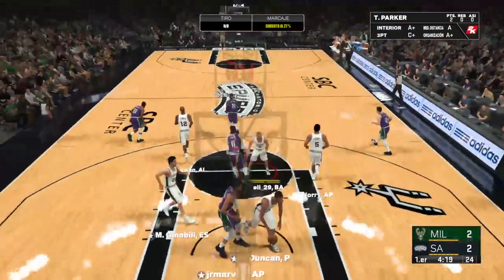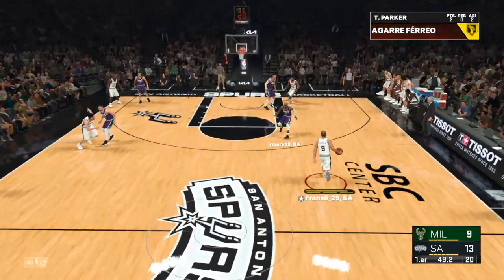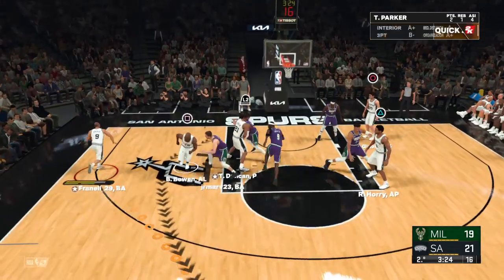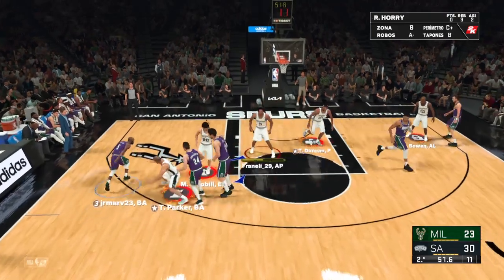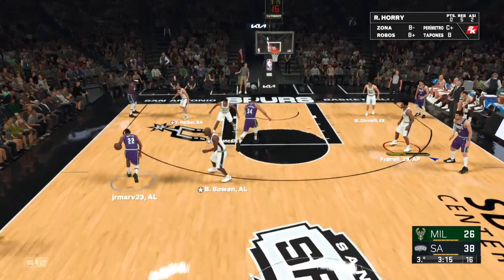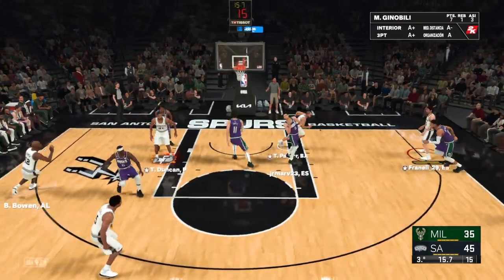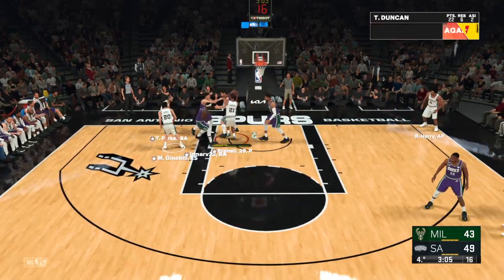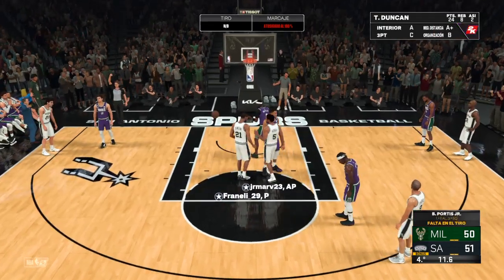NBA 2K23 - Último cuarto ciertamente sospechoso xD.